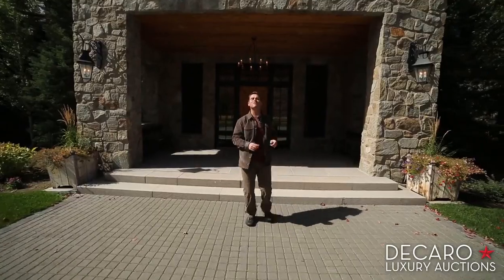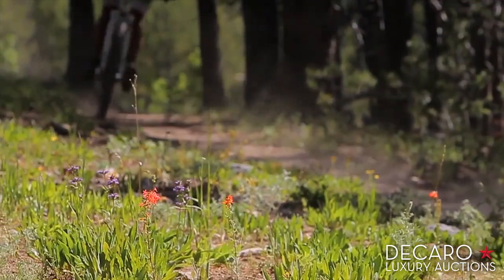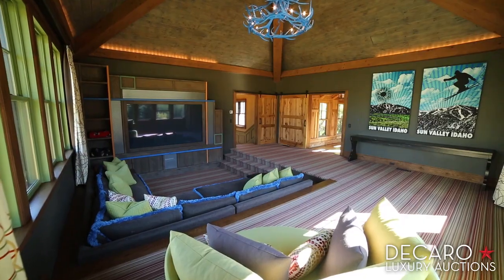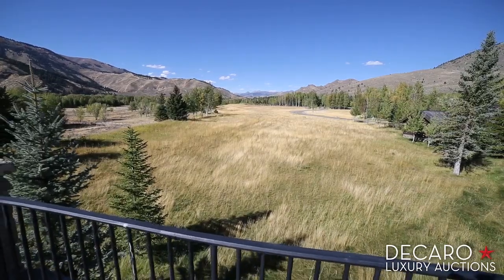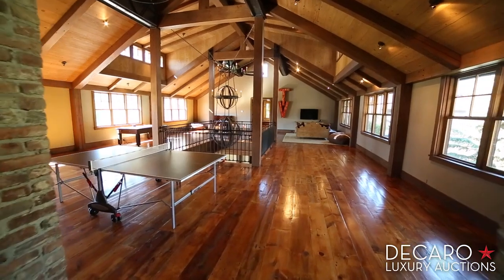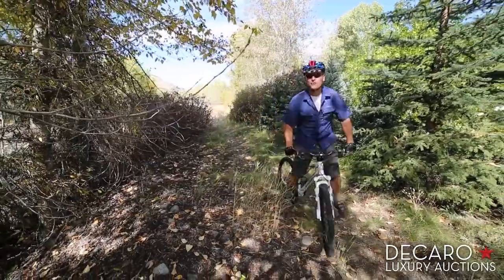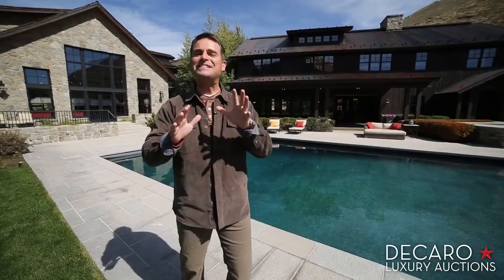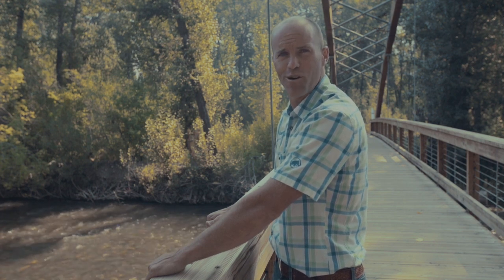86 Gimlet Rd Auction near Sun Valley Idaho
This video is about 86 Gimlet Rd Auction.

Contact Randy Flood for more information about this auction

Open houses begin Saturday, October 10, 2015, and continue every Saturday and Sunday until the Auction from 1-4 PM with a final scheduled preview on Sunday, November 1, 2015 from 1-4 PM, the day before the auction.

Designed by Robert Maloney and completed in 2009, this exquisite gated estate includes the main home with large entertainment barn and authentic antique Irish pub, a 2 bedroom, 2 bath guesthouse with 2 car garage, and a traditional, multi-use, red barn.

Listing Specs:

    On approximately 12.89 scenic acres with 360 degree glorious mountain views
    Main House with 6 bedrooms
    Entertaining Barn includes 1 bedroom with full bath, workout facility with bath, and a powder room
    Caretakers Quarters, having 2 bedrooms and 2 baths
    Guest house with full kitchen, 2 bedrooms, 2 bathrooms and 2 car garage